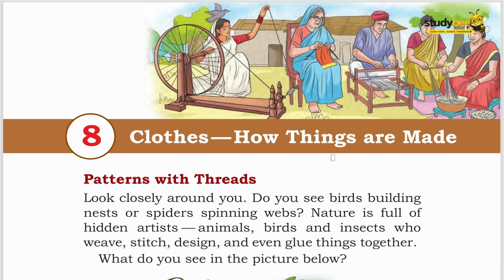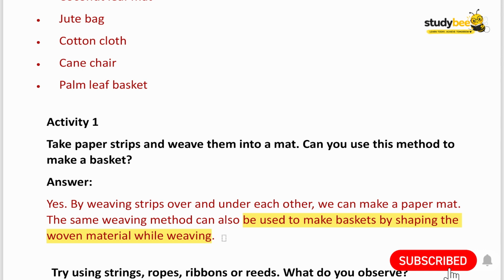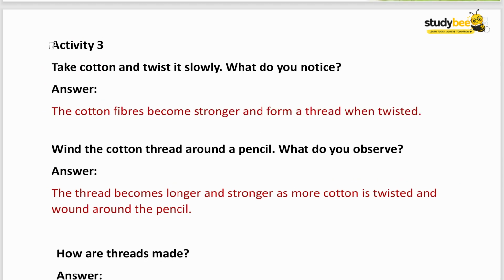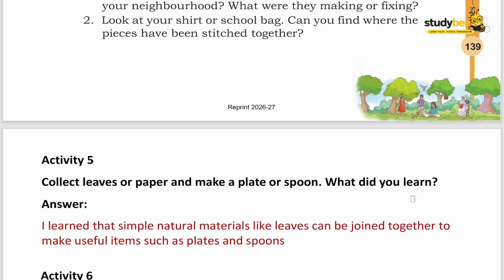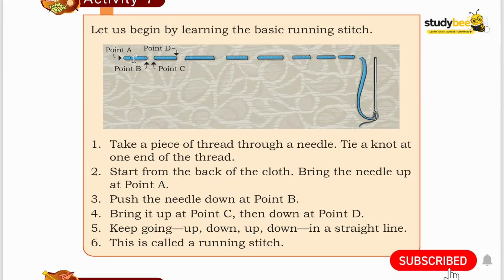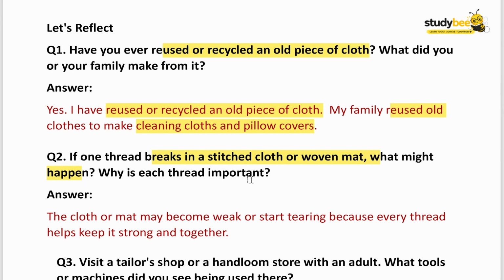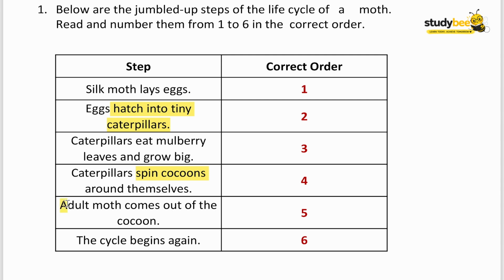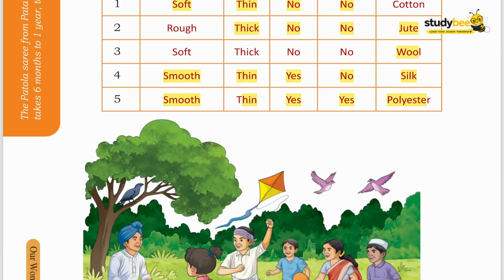Class 5 EVS | Chapter 8 Clothes – How Things are Made |Complete Questions and Answers | CBSE 2026-27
📚 Class 5 EVS Chapter 8 – Clothes: How Things are Made | Question & Answer | CBSE 2026-27
Welcome to StudyBee! 🐝
This lesson will help students prepare for:
✅ School Exams
✅ Unit Tests
✅ Annual Exams
✅ Homework
✅ Viva
✅ Revision
📖 In this video you will learn:
✔️ What is weaving?
✔️ How cloth is made
✔️ Spinning and weaving process
✔️ Natural fibres
✔️ Synthetic fibres
✔️ Cotton, silk, wool and jute
✔️ Life cycle of the silkworm
✔️ Handloom and textile industry
✔️ Running stitch
✔️ Indian embroidery
✔️ Recycling old clothes
✔️ Important NCERT Question & Answer
✔️ Exam-oriented revision
This video is specially designed for Class 5 CBSE students and follows the latest NCERT textbook (2026-27).
If you find this video helpful, please:
▶️ Chapter 5 – Nature's Treasures
▶️ Chapter 6 – Healthy Living
▶️ Chapter 7 – Energy